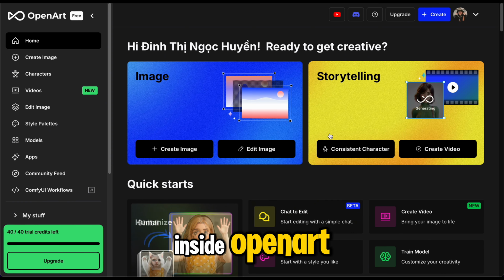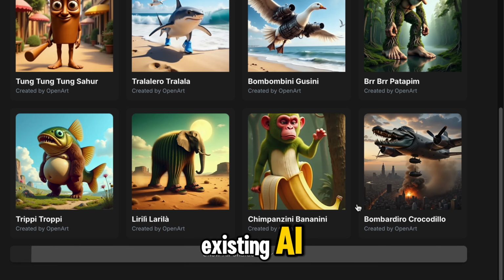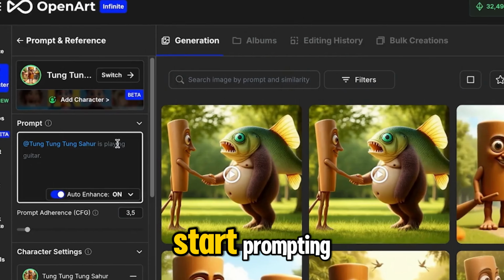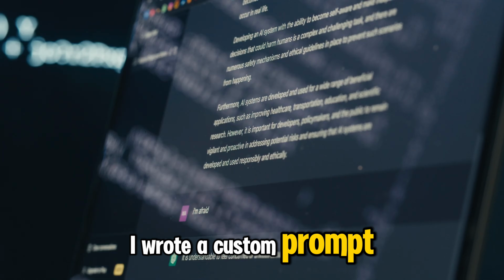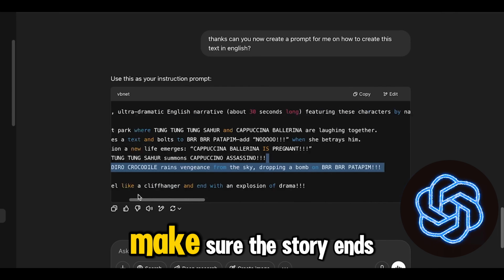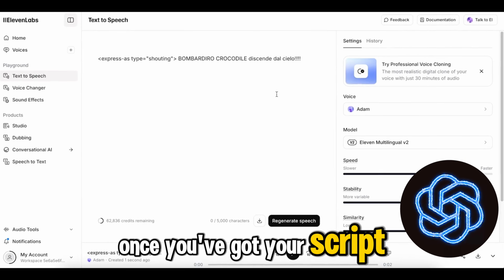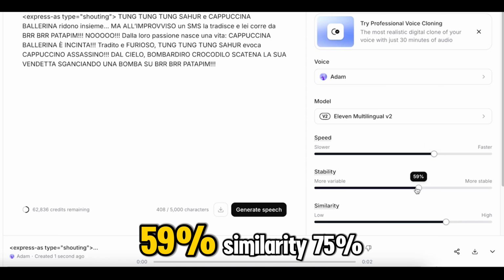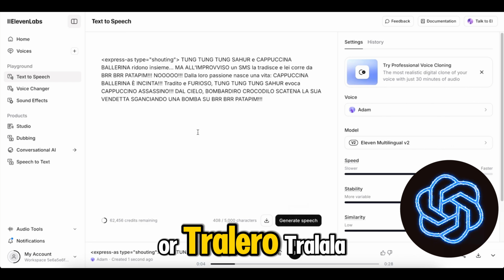How To Make This Meme " BRAINROT MEME" - MEME HOT TREND 2025 | Future Technology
🔥 Want to learn how to create the viral BRAINROT meme taking over the internet in 2025?
In this video, we break down how to make the BRAINROT meme step-by-step using simple tools and techniques. Whether you're a meme creator, content editor, or just want to keep up with the hottest meme trends, this tutorial is for you!

🚀 The BRAINROT meme isn't just a joke — it's a creative reflection of the future of meme culture, blending AI visuals, glitch aesthetics, and Gen Z humor.
📲 Perfect for TikTok, YouTube Shorts, Instagram Reels, and more!